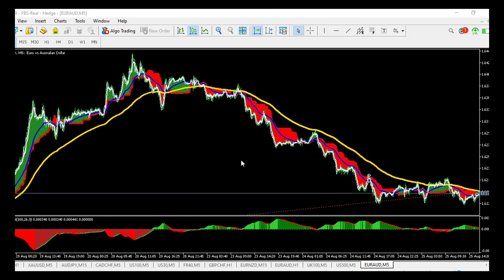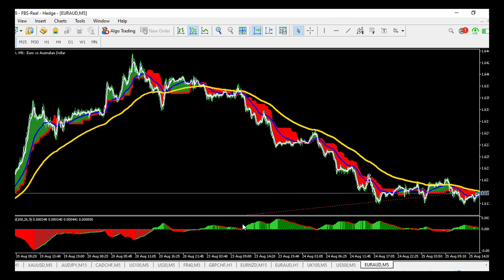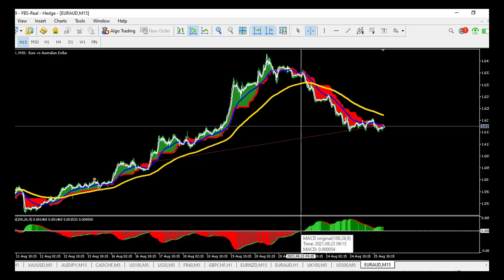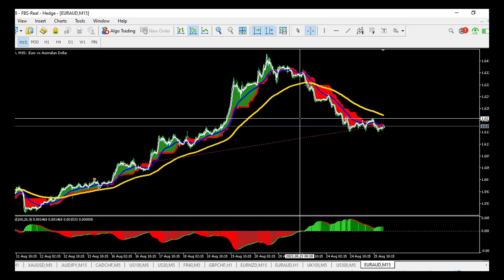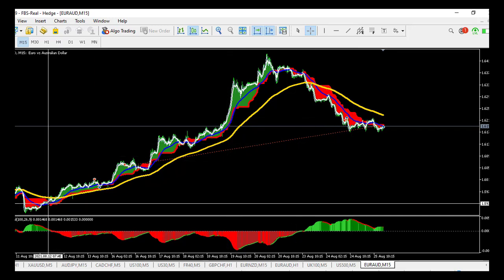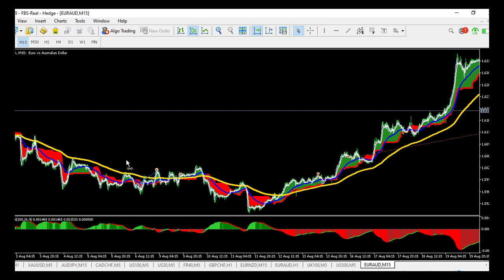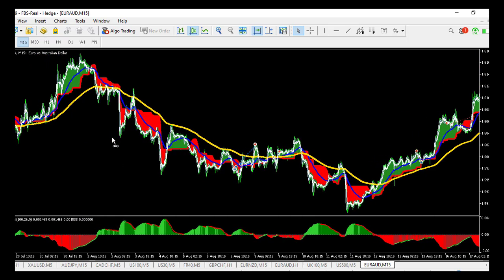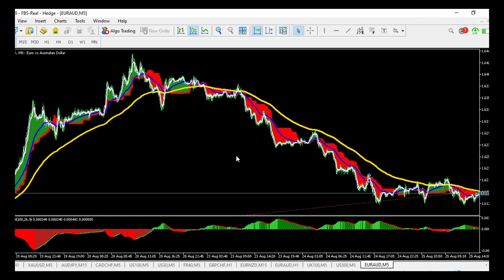ICHIMOKU Awesome Trading Strategy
Trading using Ichimoku is easier when you know what to do.